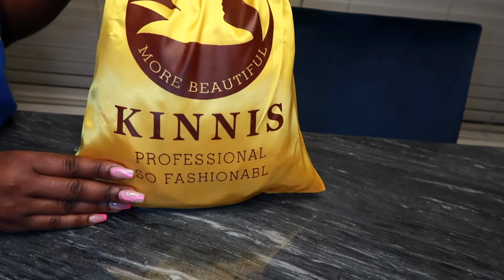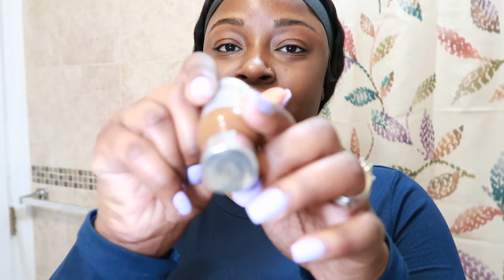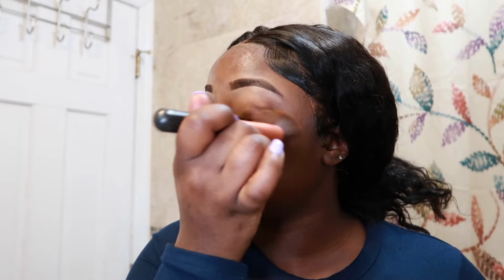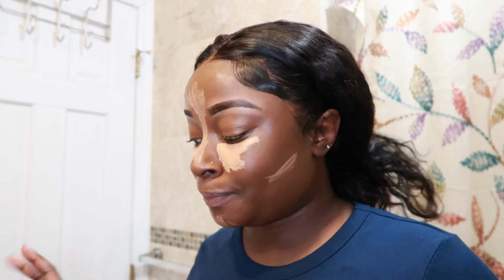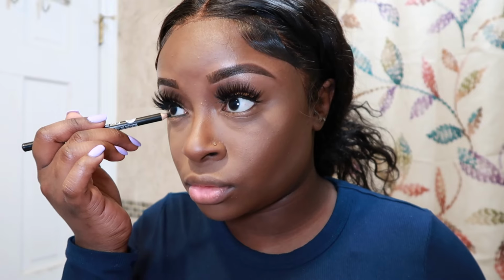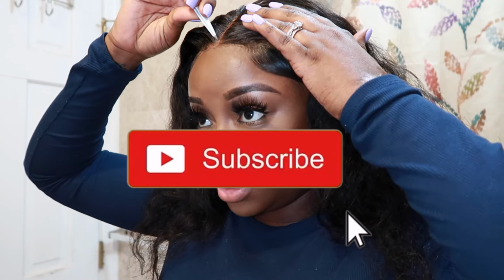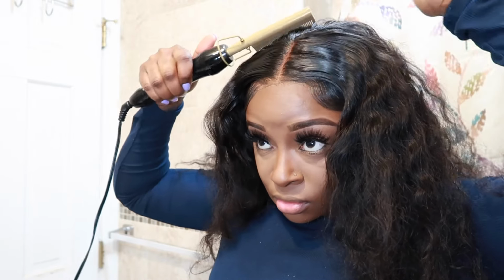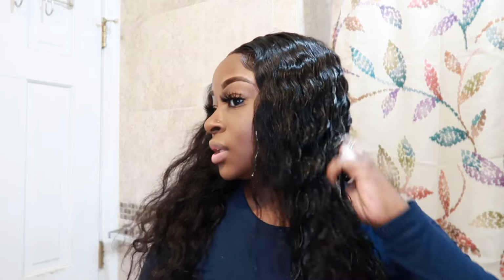THE BEST CURLY HAIR ON AMAZON FT. KININIS HAIR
♥️♥️♥️KINNIS HAIR :20" WATER WAVE 150% DENSITY